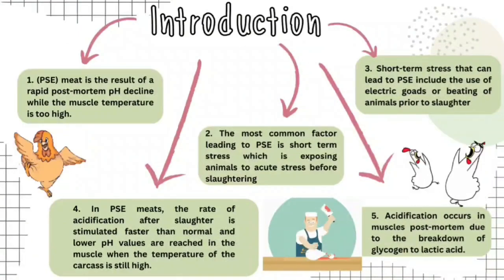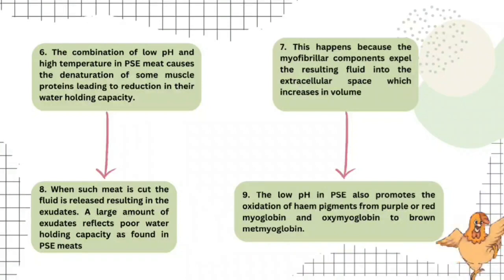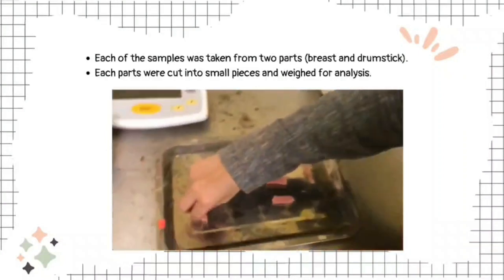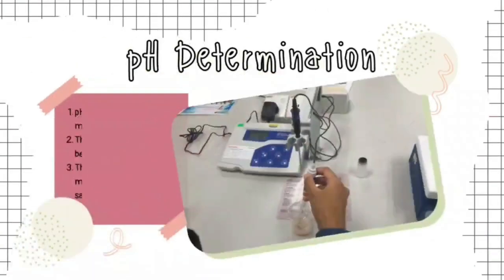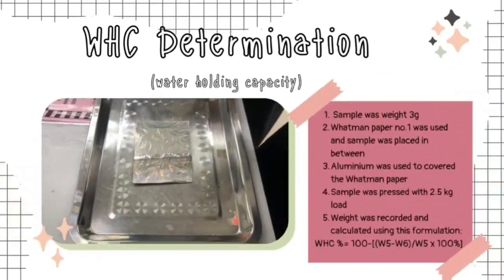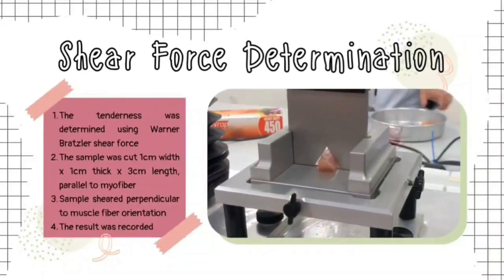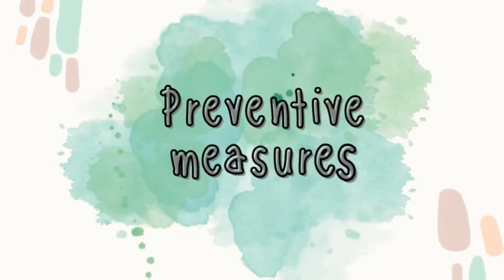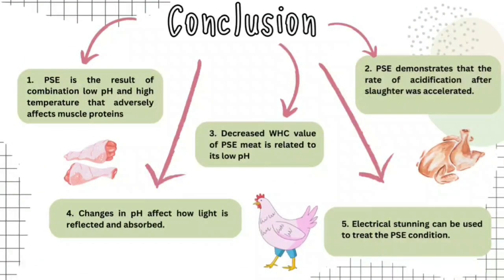GROUP 6 : LAB DEMO (PSE IN MEAT)